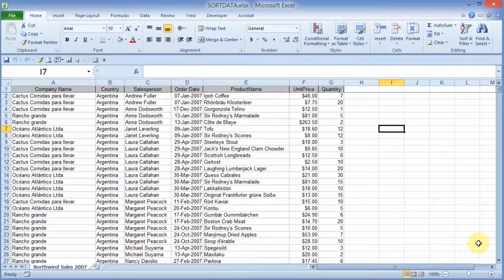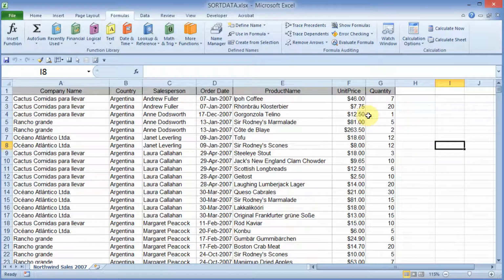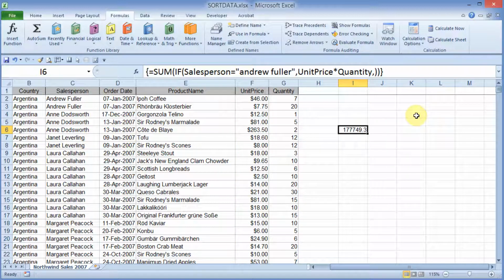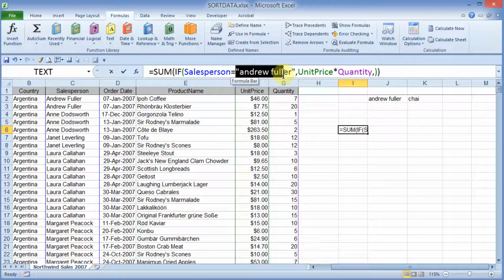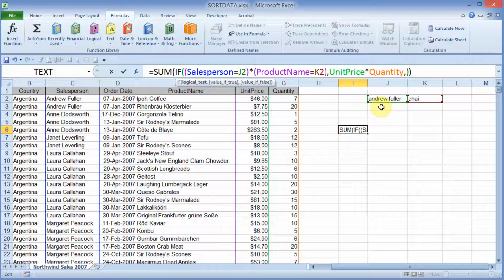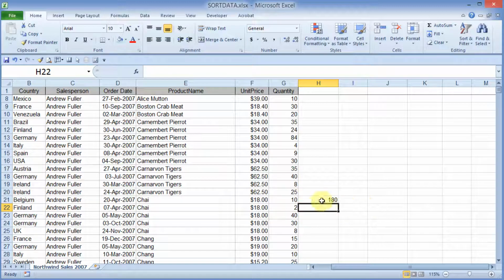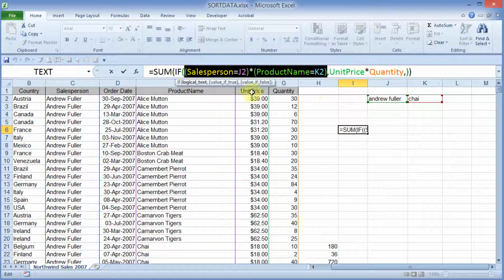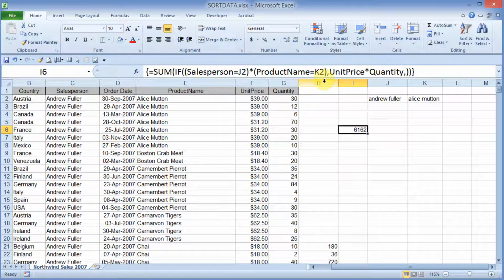arrayformula totalsales salesperson